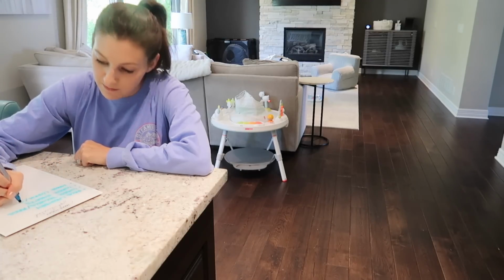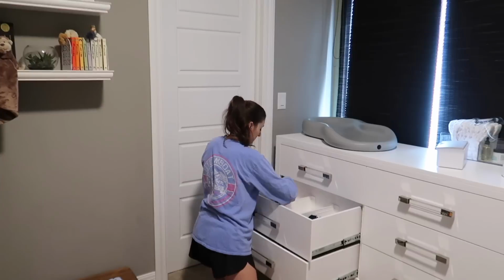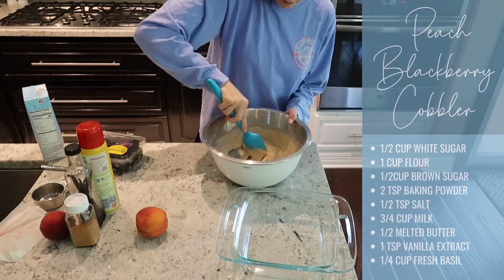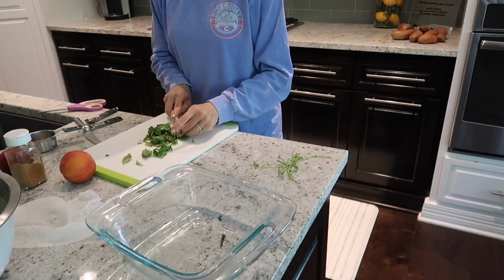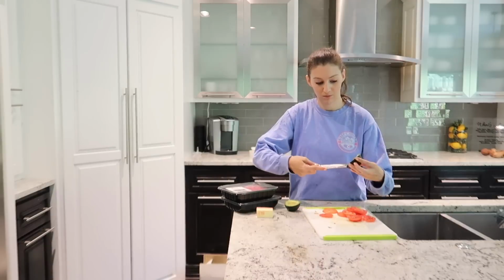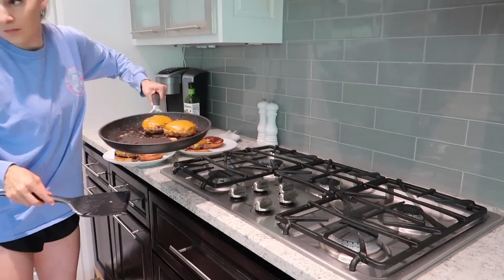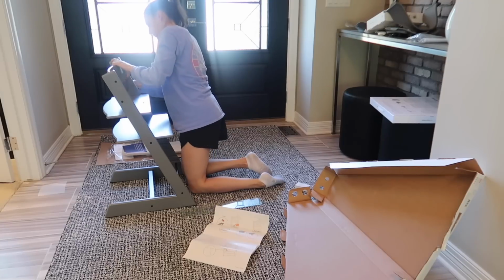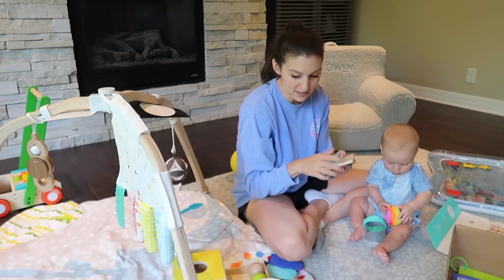BUSY MOM WEEKEND AT HOME // New 7-8 Month lovevery Play Kit + Cooking & Baking with Me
It's another Sophisticated Saturday over here and boy is this one jam packed with tons of cooking, cleaning, and organizing as always! I'm also opening up Owen's new Lovevery play kit for 7-8 months. Crazy how fast he is growing!! Hope you have a wonderful weekend!

xoxo Sophie

High Chair
Toilet Wand
Bamboo Drawer Dividers